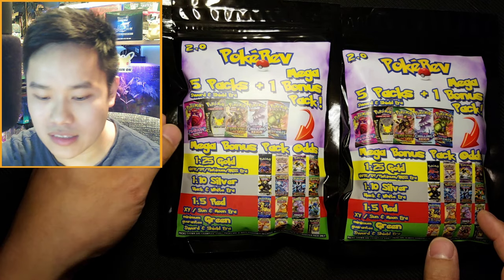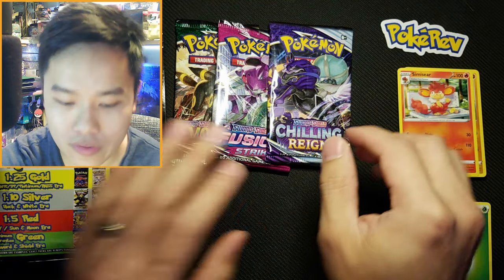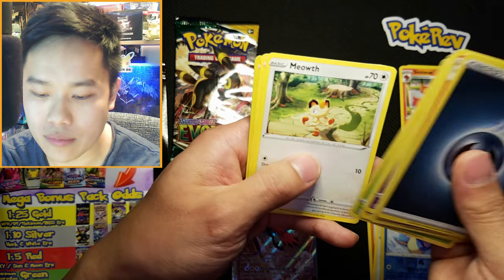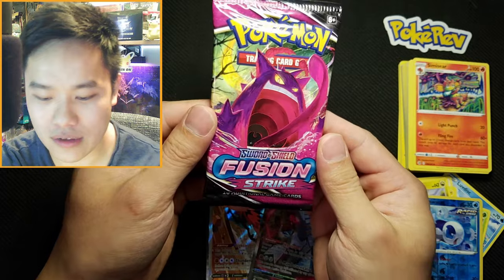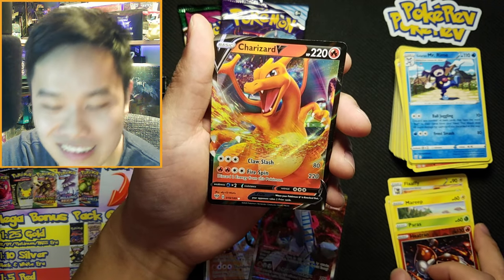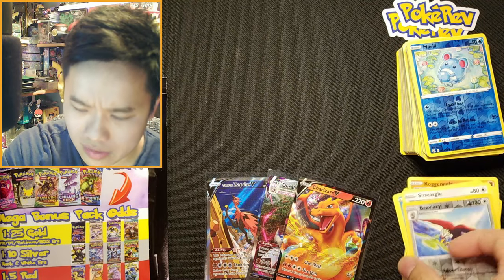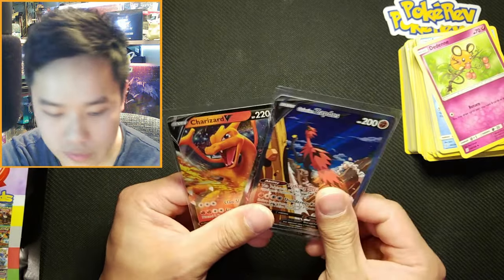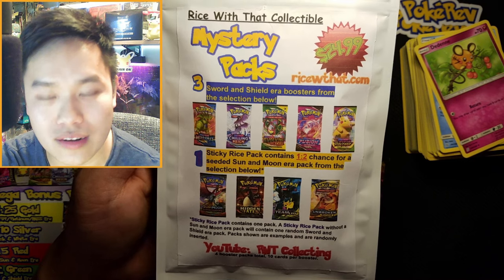Pulling FIRE from PokeRev Packs!!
PokeRev packs have arrived. These come from the man himself! Loaded with 5 SWSH packs and 1 mega bonus pack that gives you the chance at older/vintage cards. Check out this video for fire pulls and an exciting announcement at the end!

Love you all and God bless!!